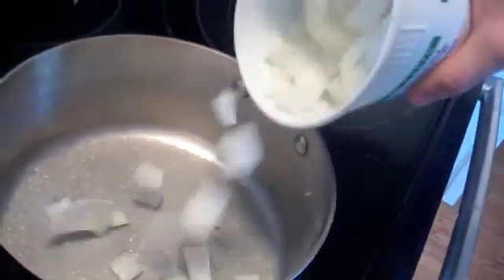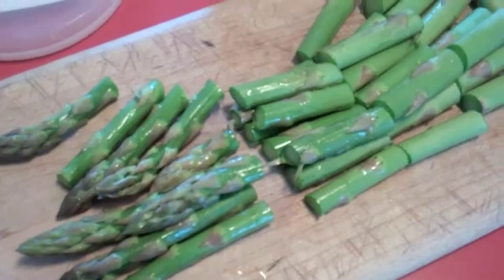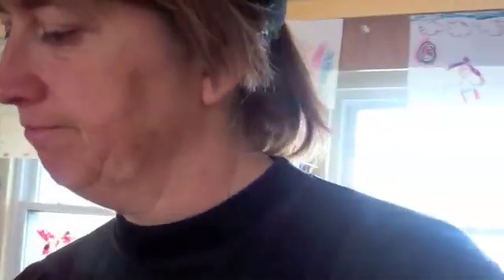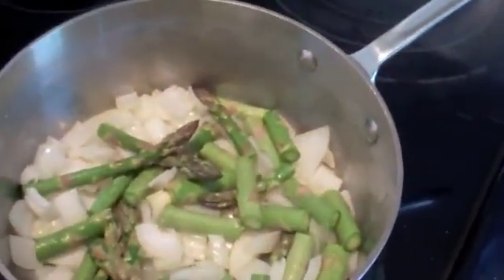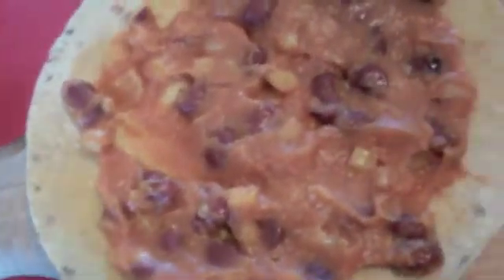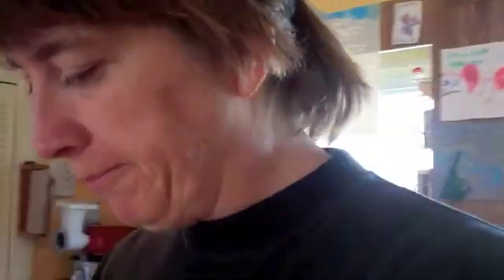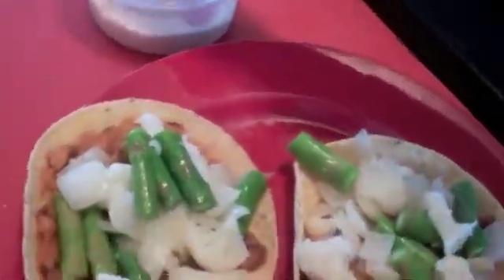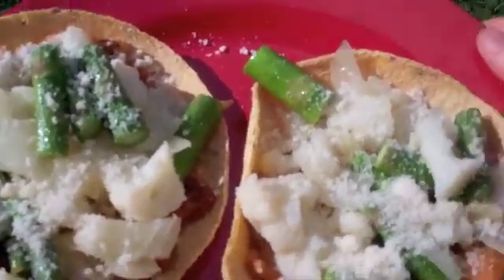Hot, Healthy & Delicious in 7 Minutes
A great way to use our Yummy Yammy Roasted Sweet Potato Fiesta Dip: in a hot, healthy, delicious lunch that's ready in 7 minutes!